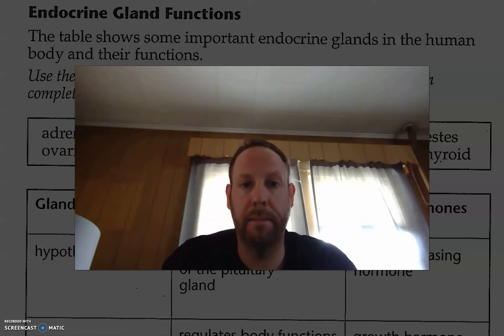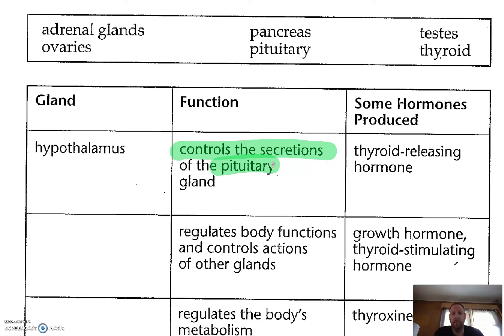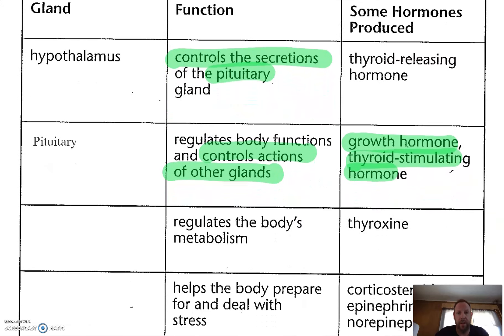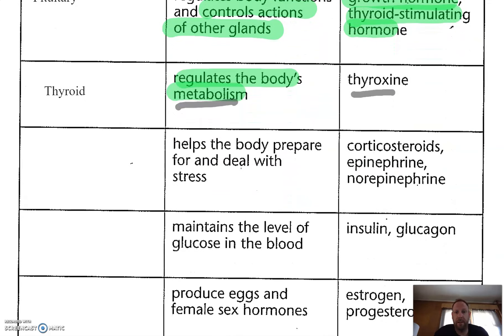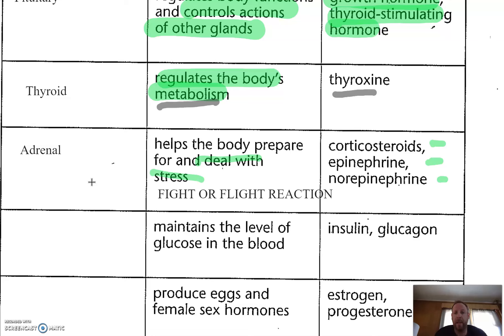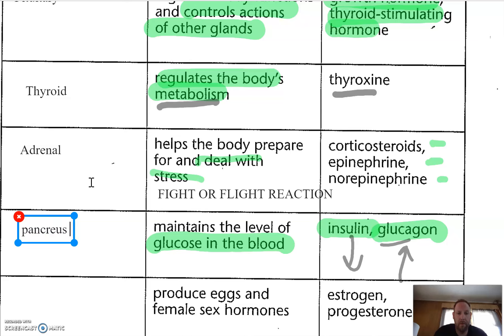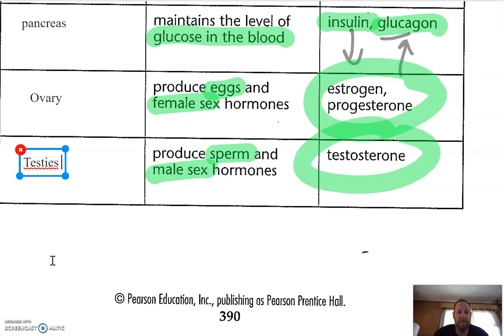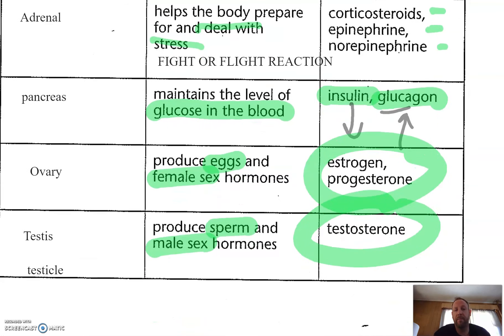Endocrine gland answer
Answers for the final page of the Endocrine System Packet